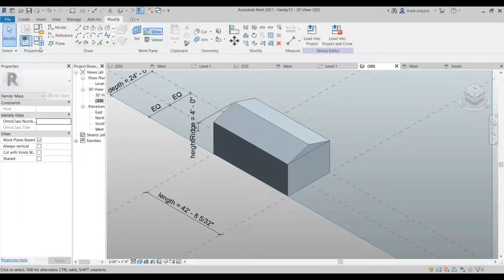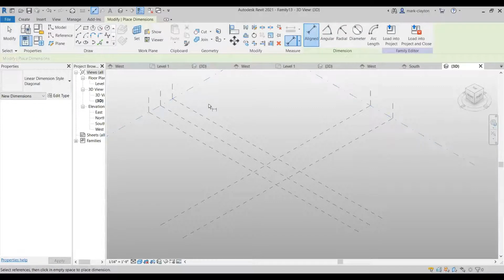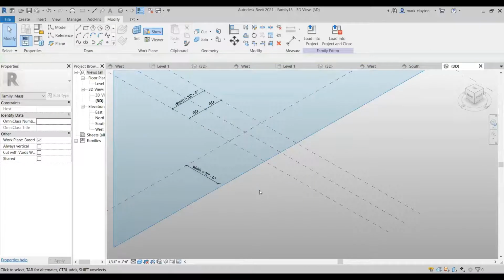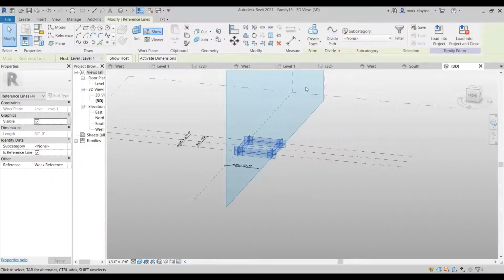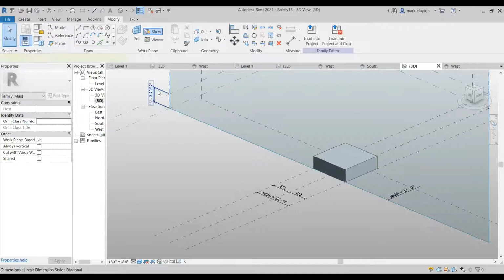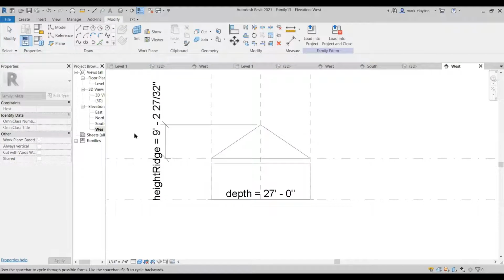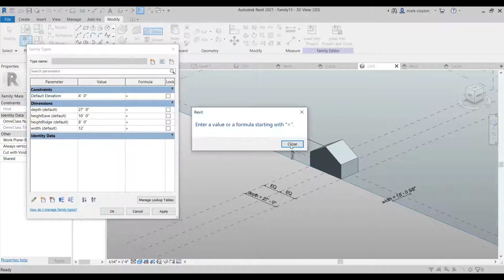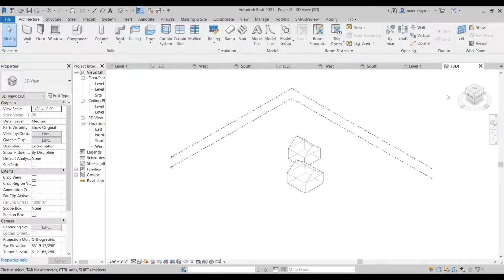One Room House Type BIM A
Autodesk Revit can be used to model architecture building types using parametric modeling. This is the simplest example, using the idea of a one room house as documented by Steven Holl in Pamphlet Architecture #9.